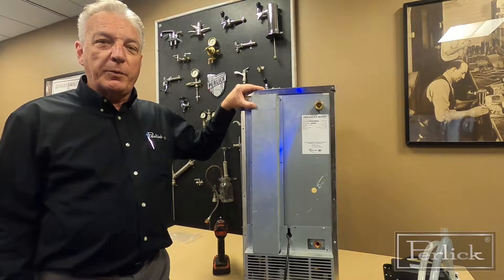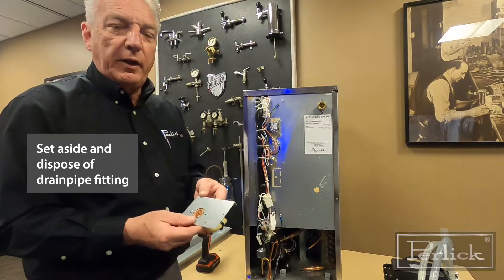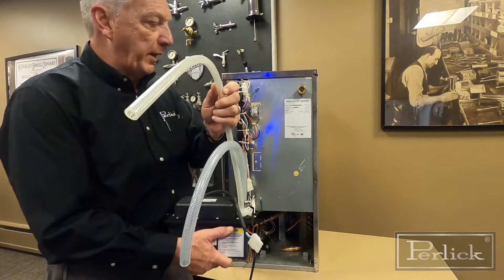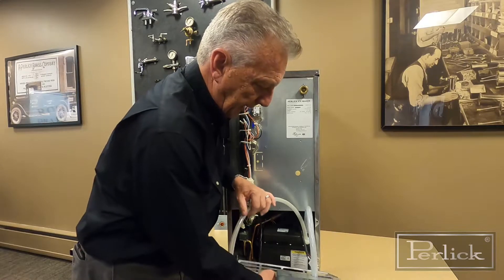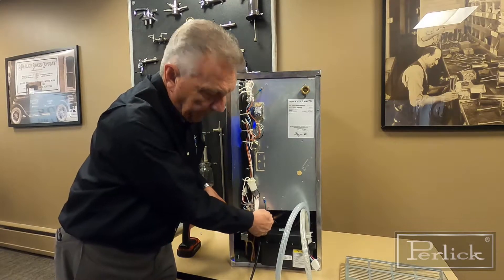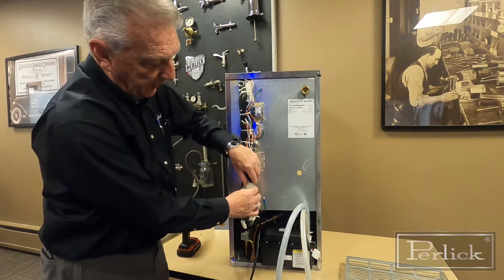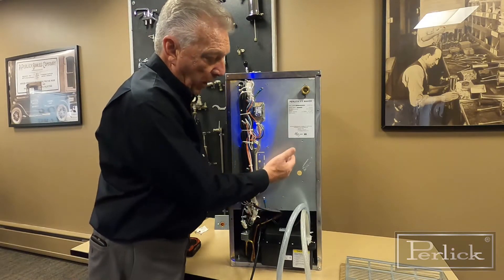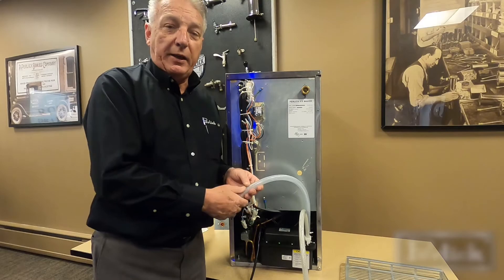HOW TO: Install a Perlick Icemaker Accessory Pump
Perlick wants to help you create a beautiful and functional entertaining space at home, especially outdoors! Who doesn't love a patio party at the home bar? Tom Gutkowski takes us through the process of installing an accessory pump on your icemaker.